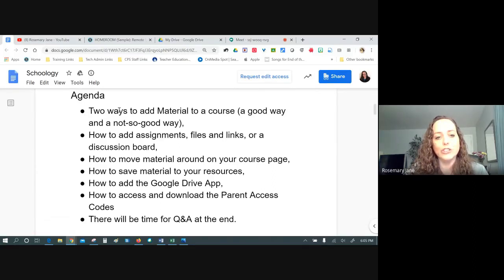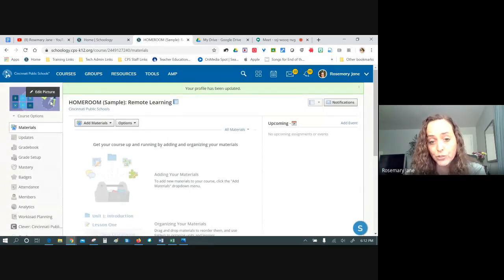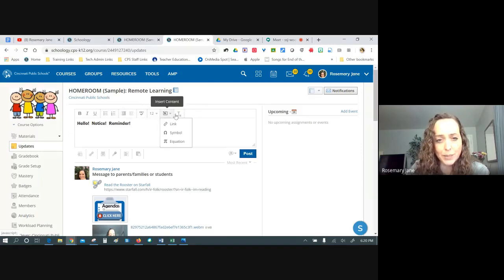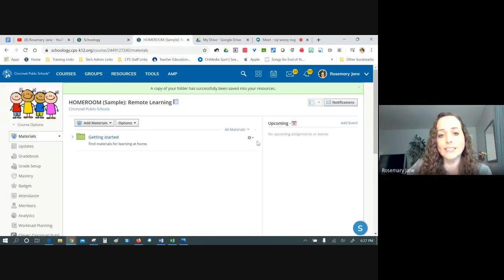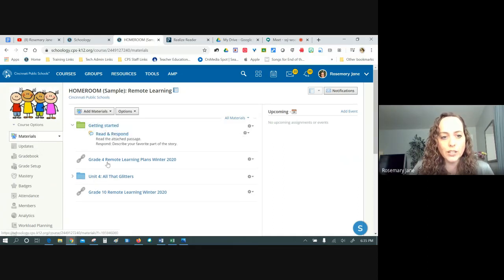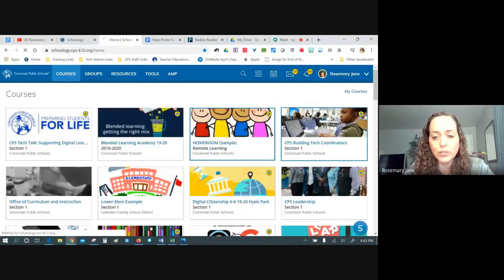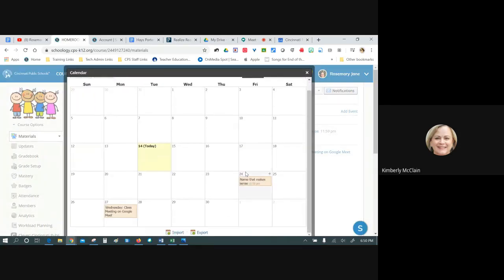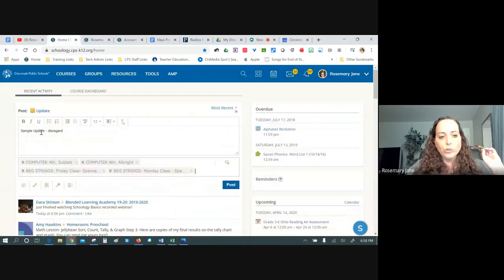Schoology Basics Virtual PD April 14, 2020 6 PM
Recording of Virtual PD session - Schoology Basics PM Session
Agenda
-Ways to add Material to a course (a good way and a not-so-good way),
-How to add assignments, files and links, or a discussion board,
-How to move material around on your course page,
-How to save material to your resources,
-How to add the Google Drive App,
-How to access and download the Parent Access Codes
- Q & A
Link to Chat Transcript:
Note: the link will only open to users in the CPS domain.  Please do not click to request access.  I will not allow access to chat to anyone outside the CPS organization.  Thanks for understanding!